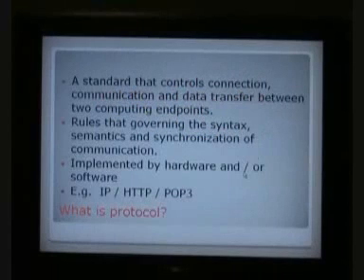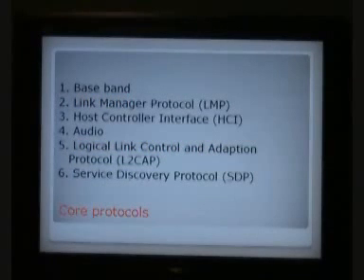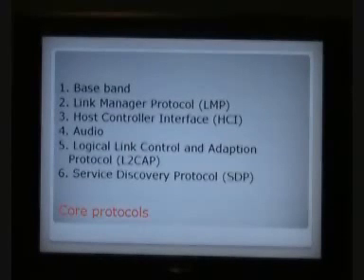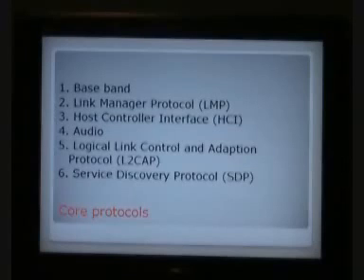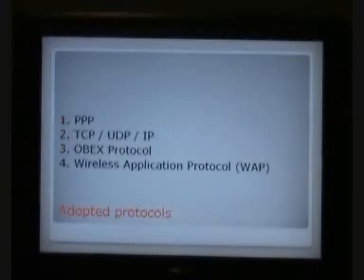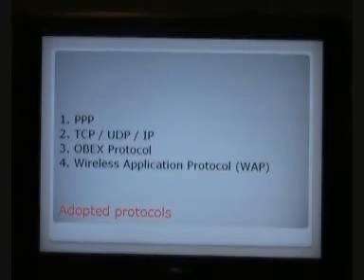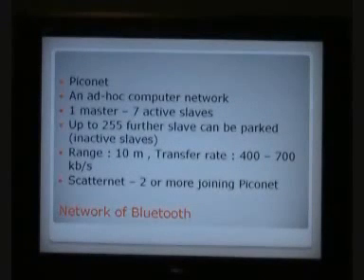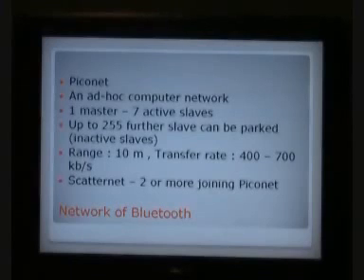Bluetooth Application and its Society part 2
Bluetooth Application and its Society